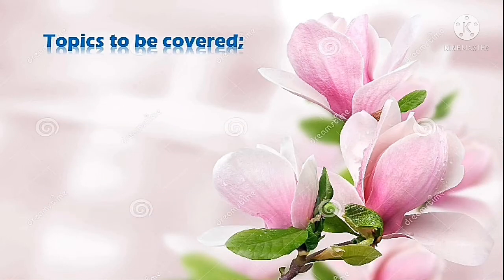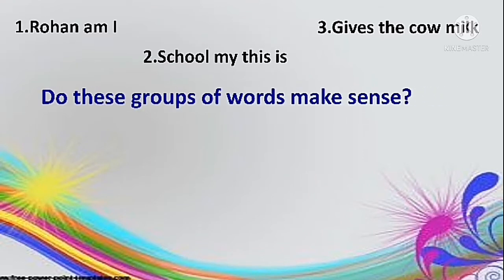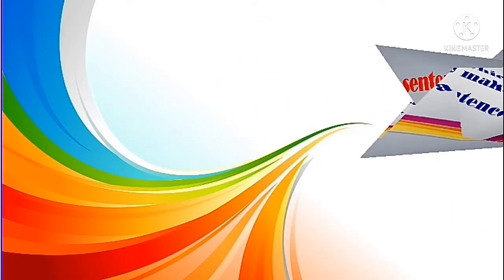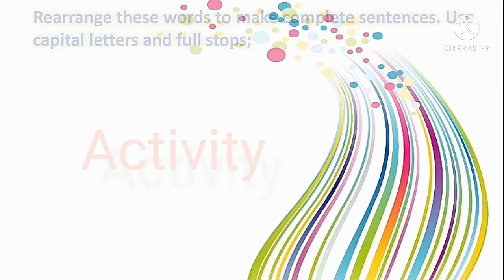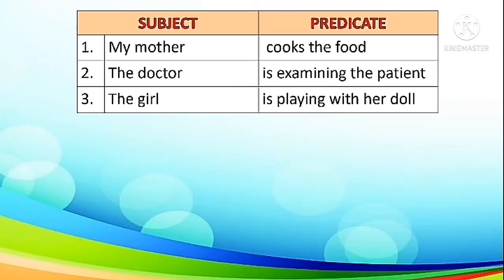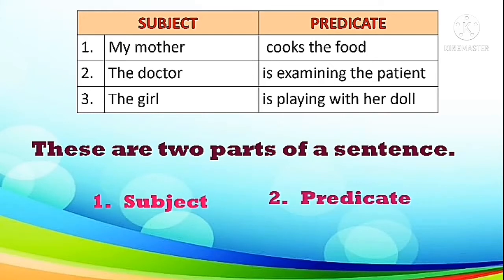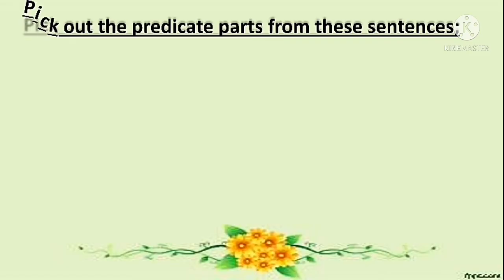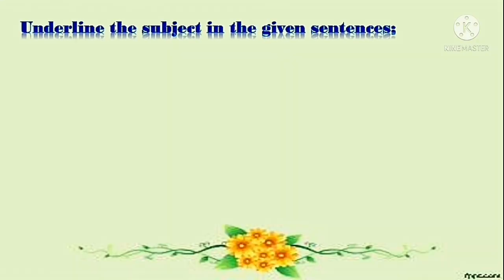English Grammar : The Sentence /Subject and Predicate